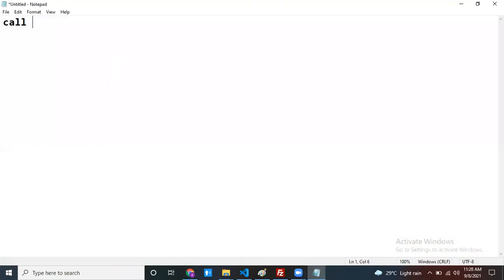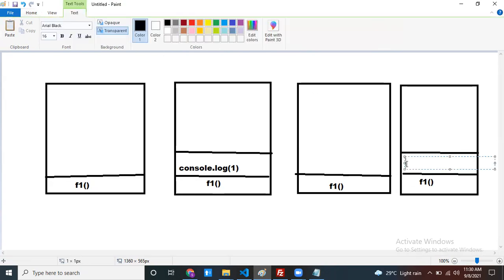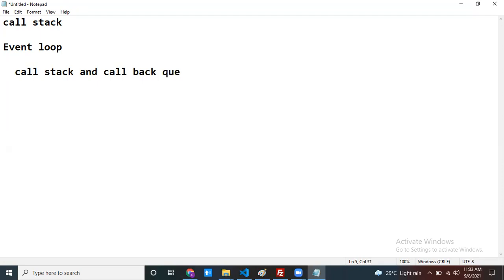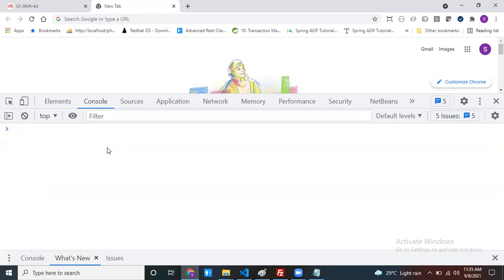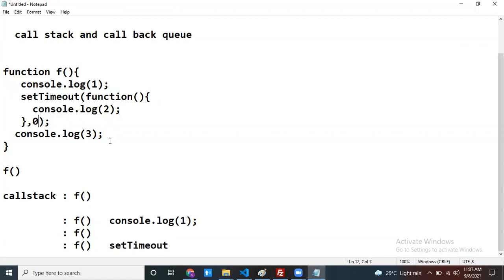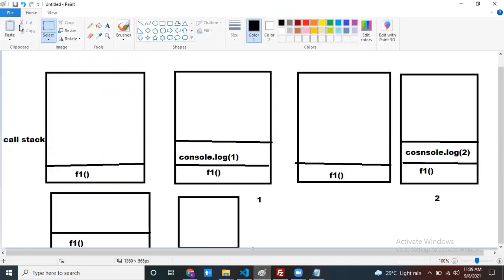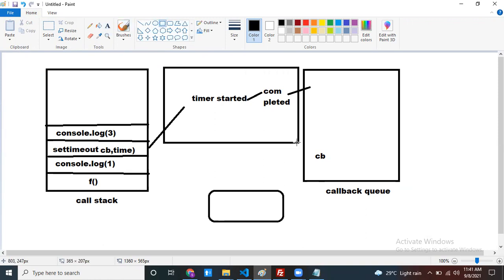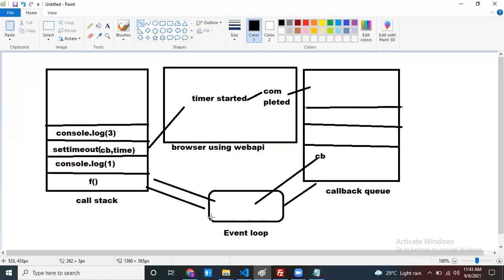Event Looping in JavaScript